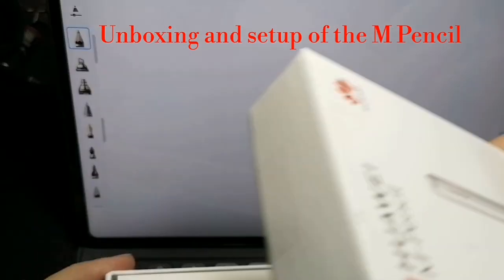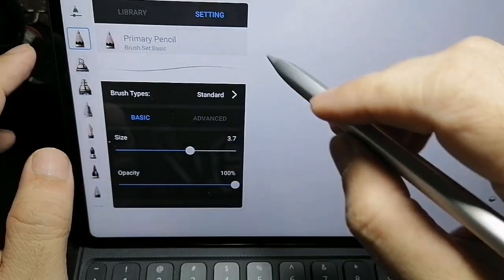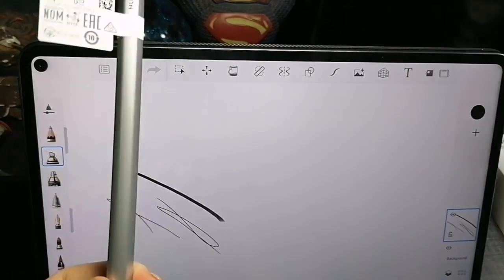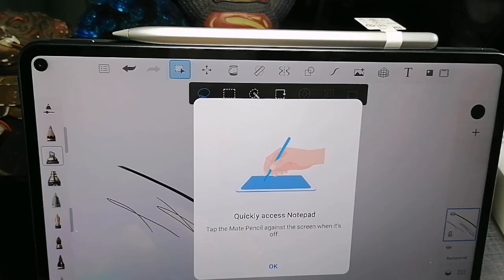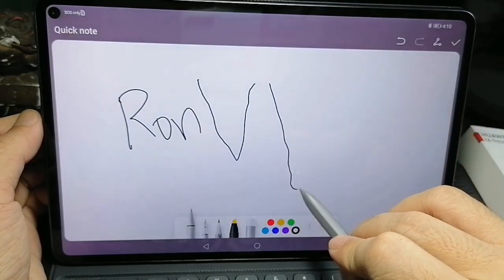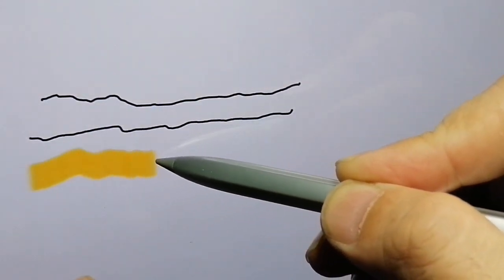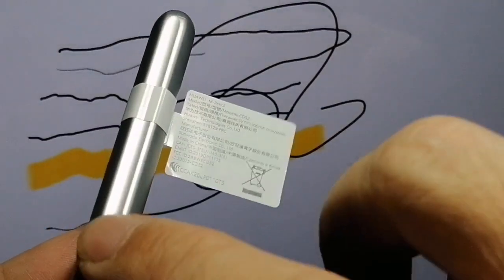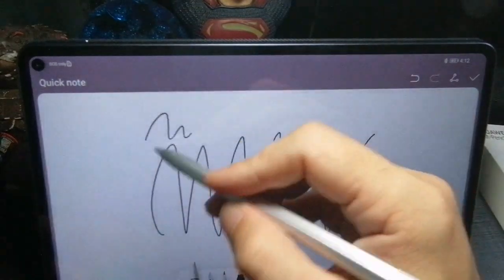How to use and set up the M Pencil for the Huawei MatePad Pro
How to set up the M Pen for 1st use with the Huawei MatePad Pro